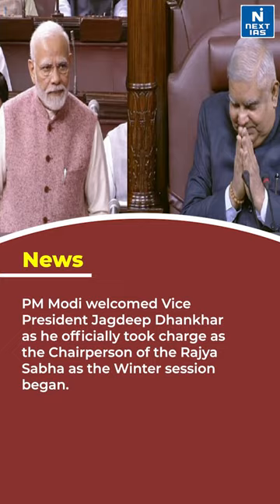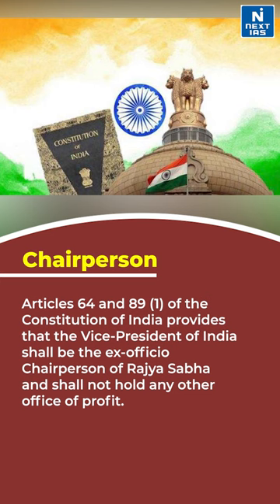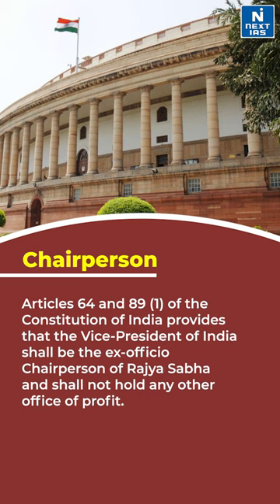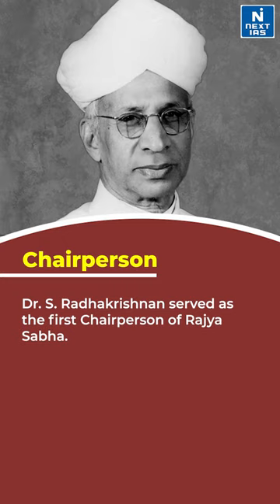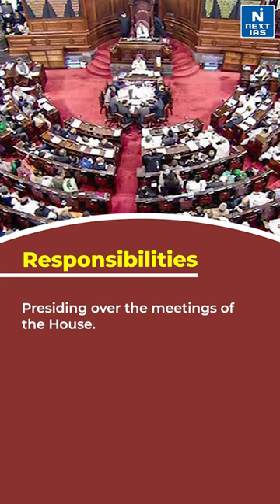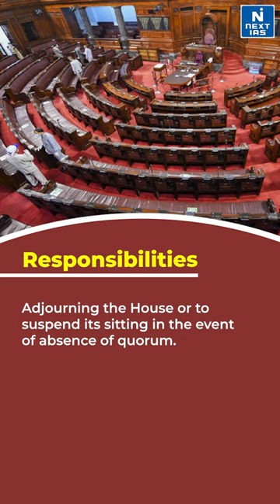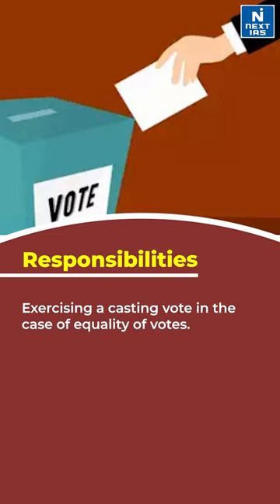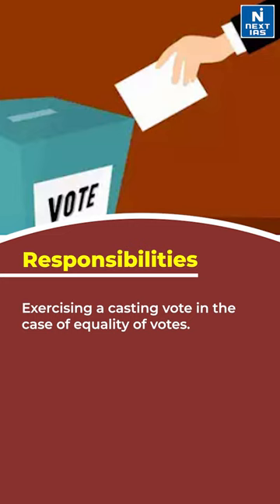Jagdeep Dhankhar | New Chairperson | Rajya Sabha | PM MODI | UPSC | NEXT IAS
- PM Modi welcomed Vice President Jagdeep Dhankhar as he officially took charge as the Chairperson of the Rajya Sabha as the Winter session began.

New Chairperson of the Rajya Sabha | UPSC | NEXT IAS

🔸News

👉 chairperson

-- Articles 64 and 89 (1) of the Constitution of India provide that the Vice-President of India shall be the ex-officio Chairperson of Rajya Sabha and shall not hold any other office of profit.
-- Dr. S. Radhakrishnan served as the first Chairperson of the Rajya Sabha.

👉 Responsibilities of the Chairperson

-- Presiding over the meetings of the House.
-- Maintaining order in the house.
-- Adjourning the House or suspending its sitting in the event of the absence of a quorum.
-- Exercising a casting vote in the case of equality of votes.

👉 Deputy Chairperson
Rajya Sabha also elects a Deputy Chairperson from among its members, who take care of the day-to-day matters of the house in the absence of the chairperson.

Happy Learning!
@NEXT IAS